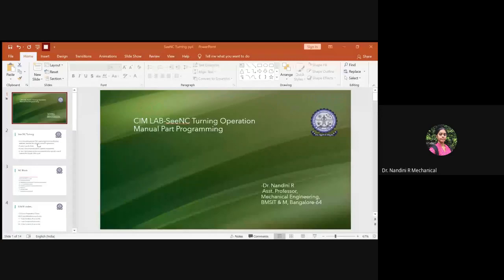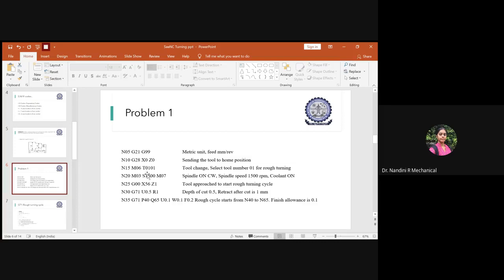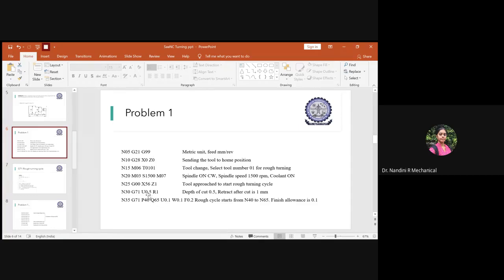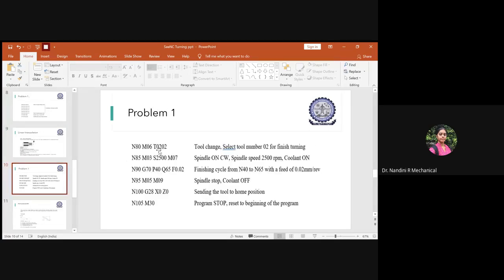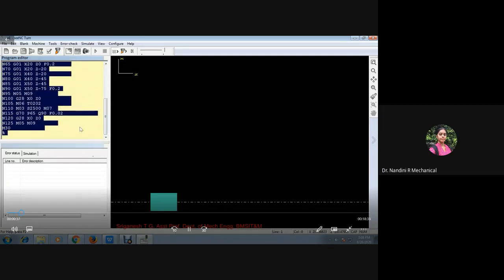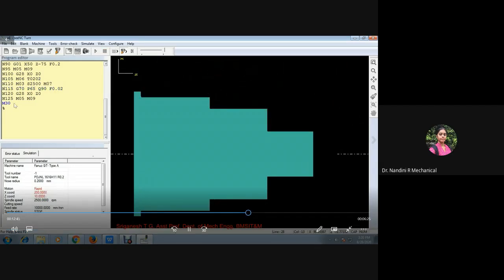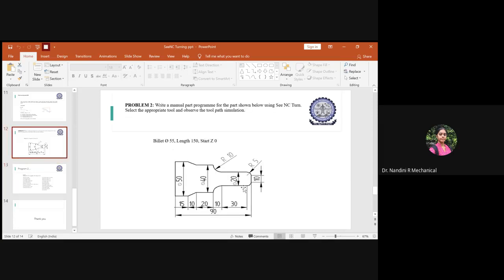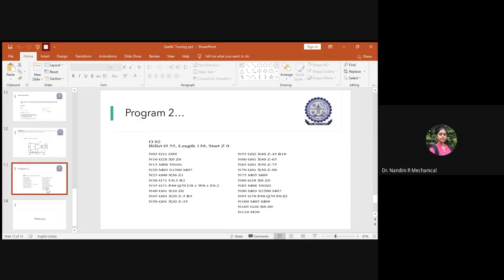CIM LAB PART PROGRAMMING TURNING OPERATIONS VII SEM B1 Batch 24th Sept 2020